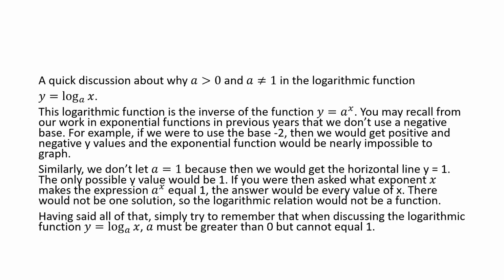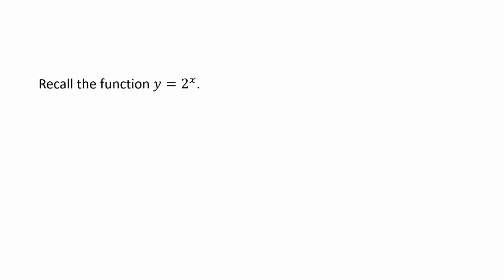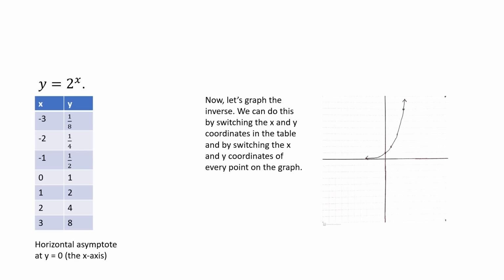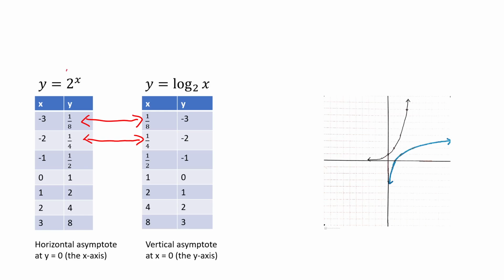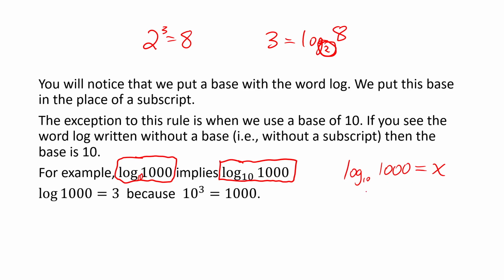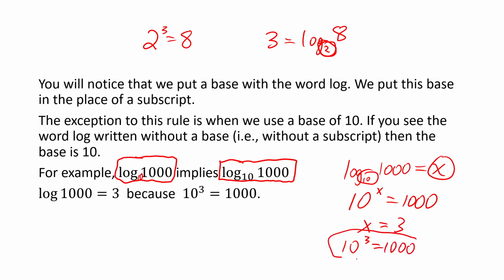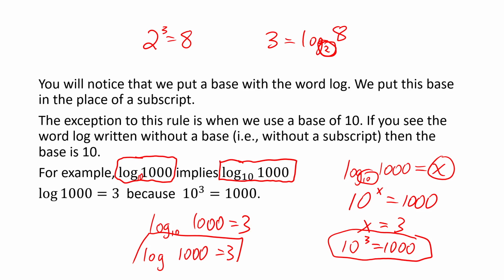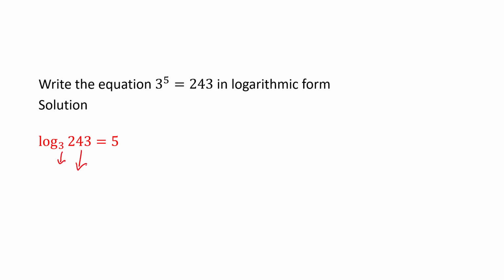Advanced Functions MHF4U Lesson Chap 8.010 Intro to Logarithms No Graphing